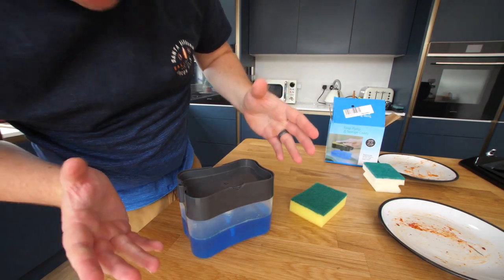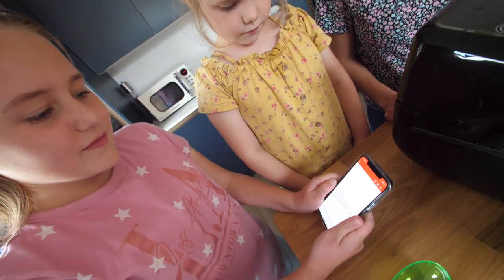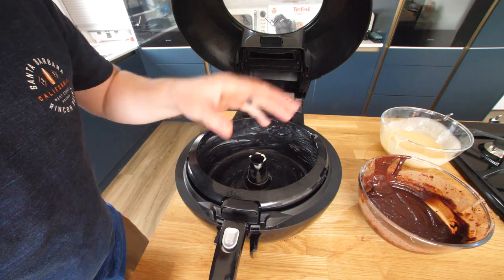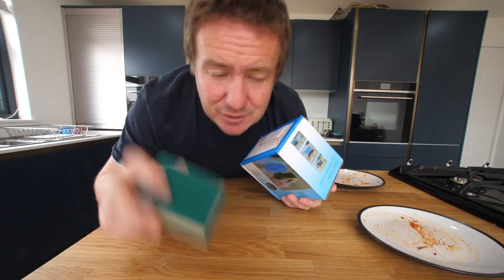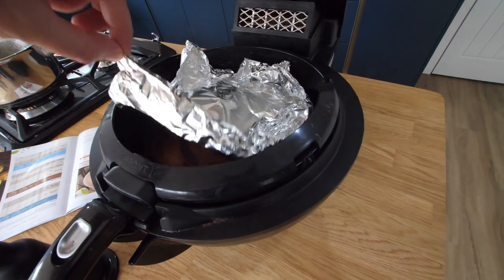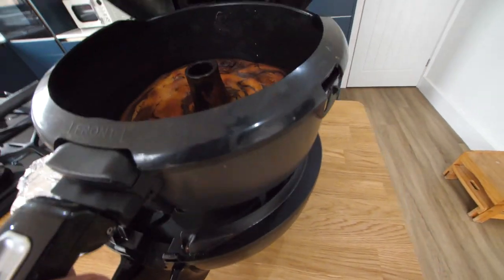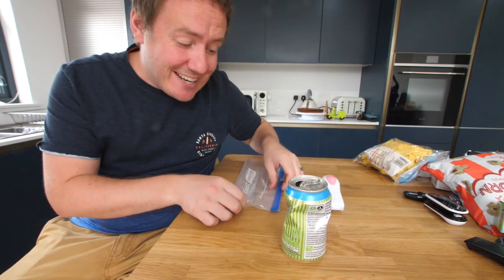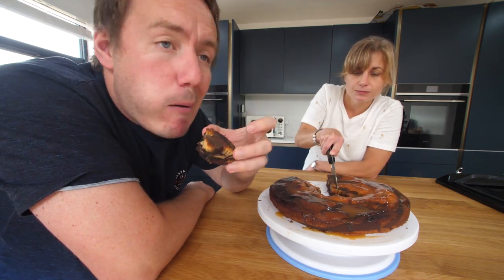I Tested Viral Kitchen Gadgets ft an Air Fryer!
Lets test kitchen gadgets as we try out an epic air fryer, drinks can lid remover, scooter pizza cutter, soap caddy, jar opener, microwave healthy crisp maker & a bag sealer (don't do the noise!). What's your favourite kitchen gadget?

Veggie prep kits UK
Veggie prep kits US
Baking Mats UK
Baking Mats US